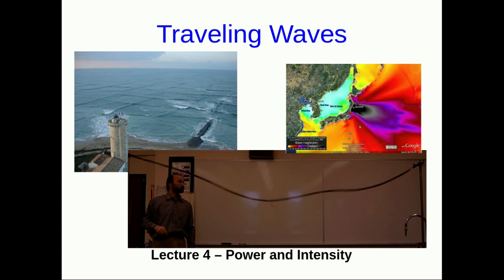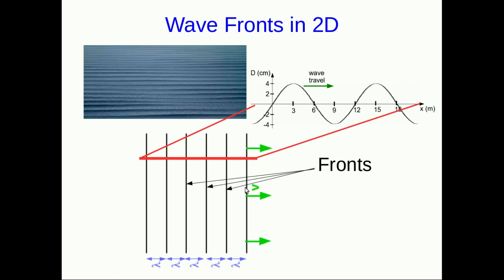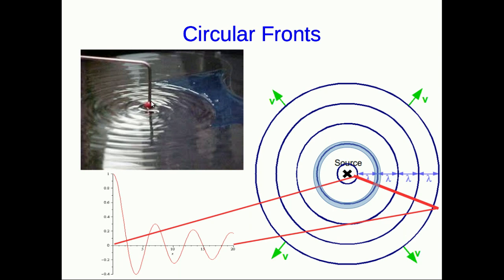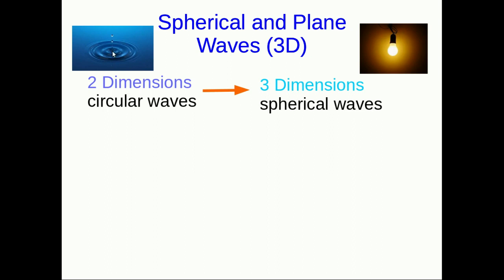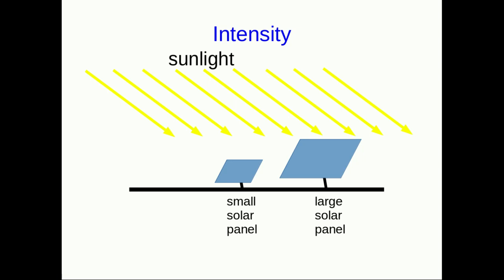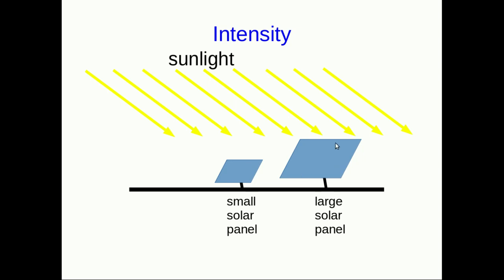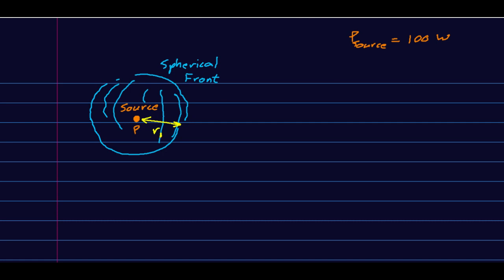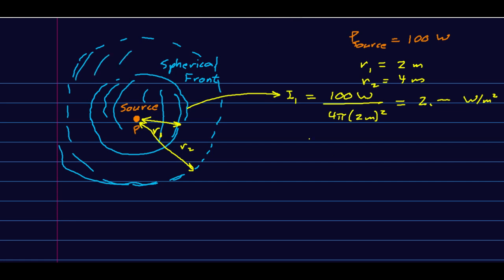Power and Intensity